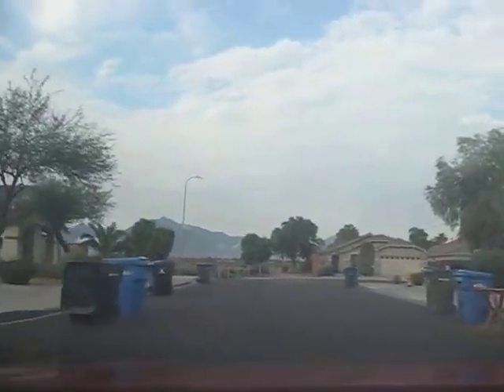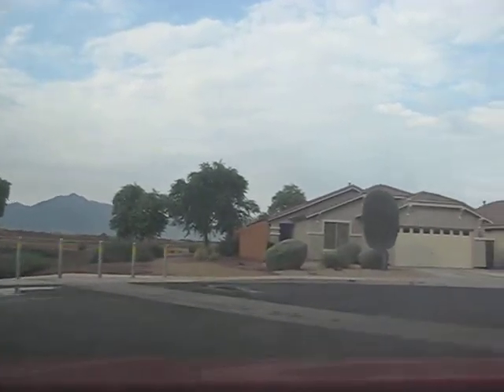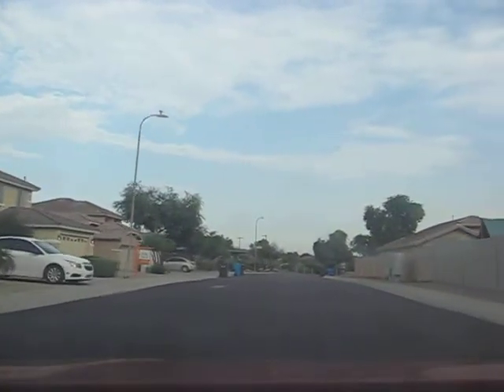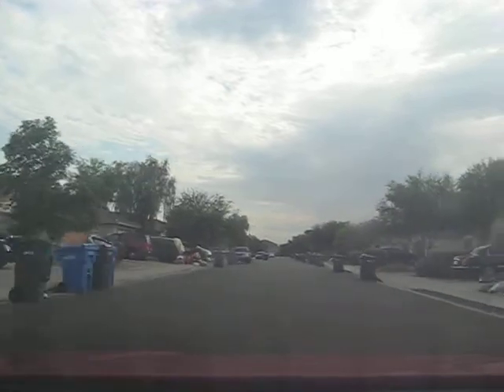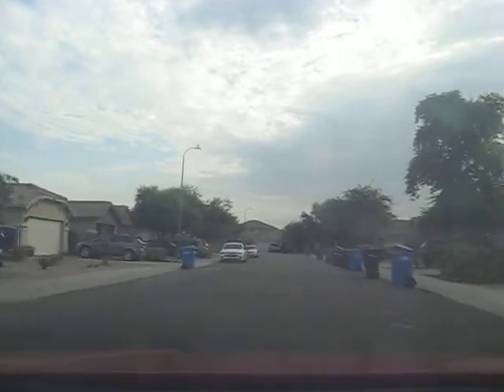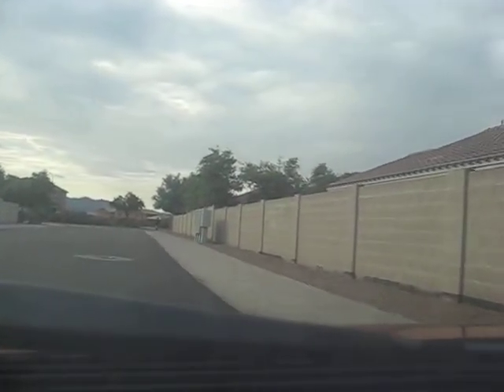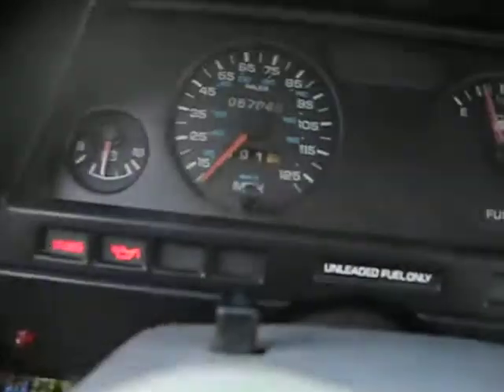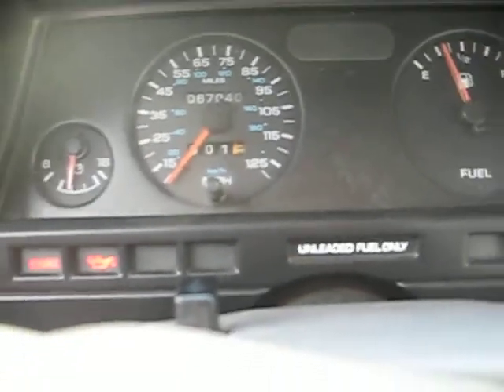driving car car stalled